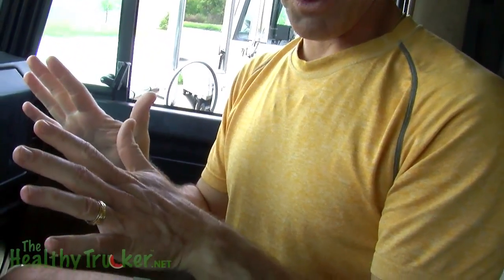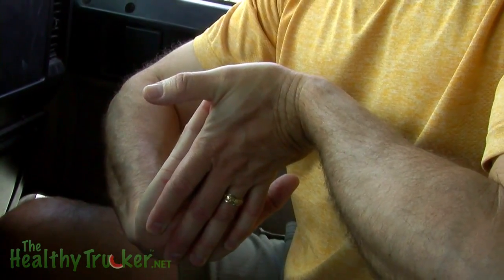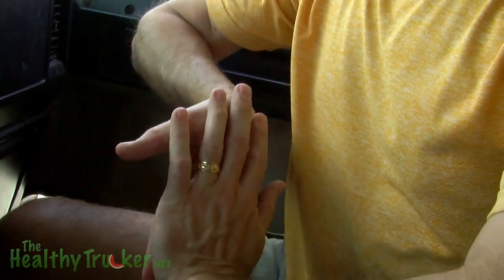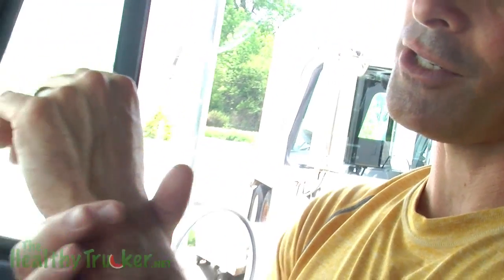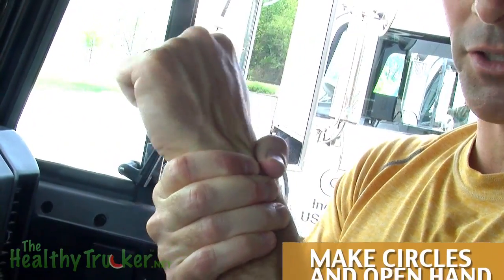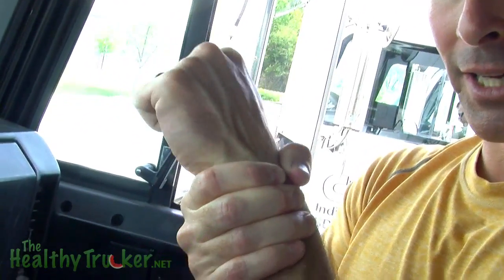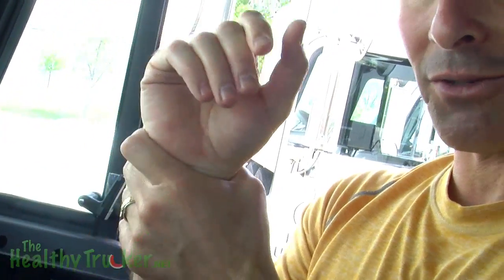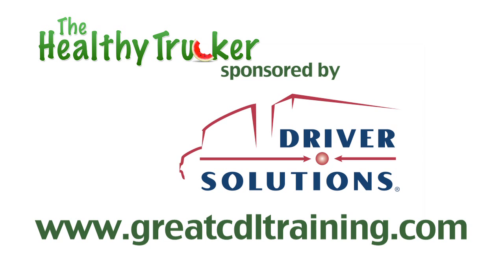Carpal Tunnel and Wrist Pain Prevention for Truck Drivers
| Truck drivers use their hands and arms a lot - to drive, write notes, use the Qualcomm, and move freight. It's important to keep them healthy so you can continue to drive safely. In this video, Eric demonstrates some simple wrist stretches that you can do inside your cab when the truck is parked. These exercises will help prevent wrist pain and carpal tunnel syndrome.